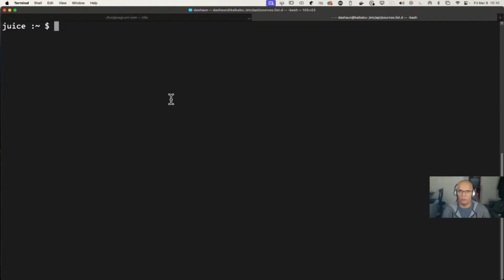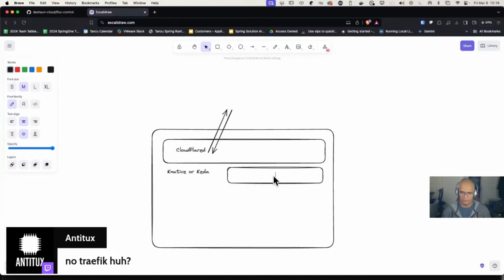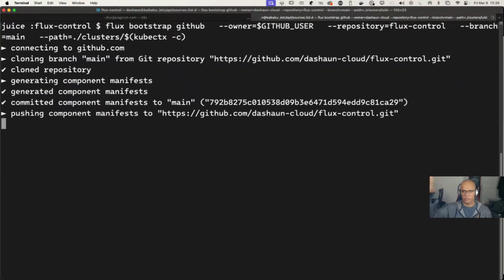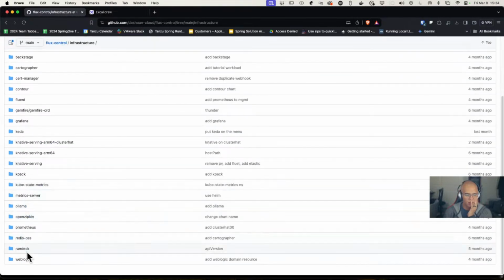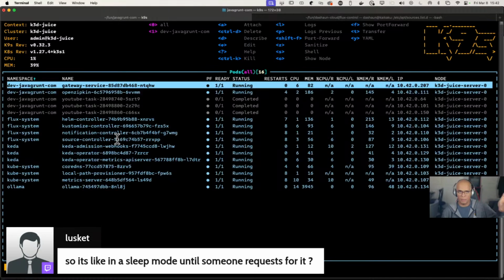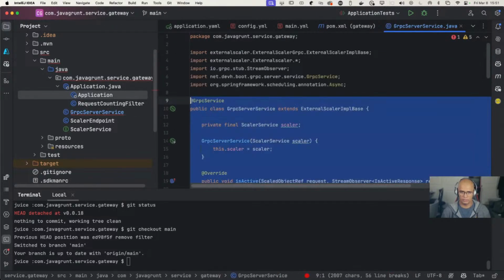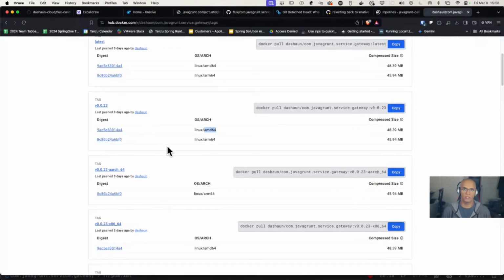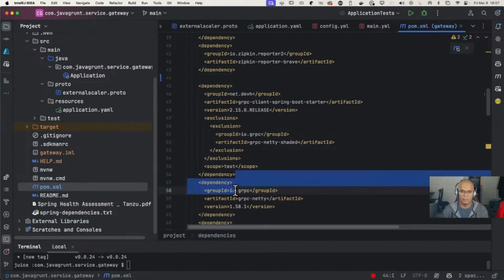redisgeek - Bootstrapping new projects